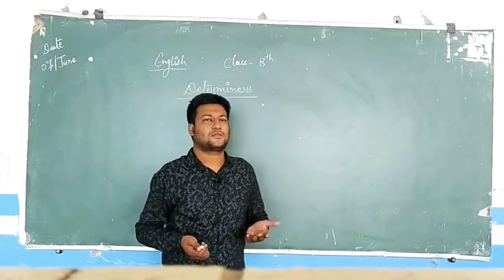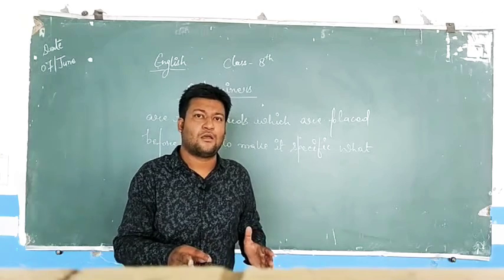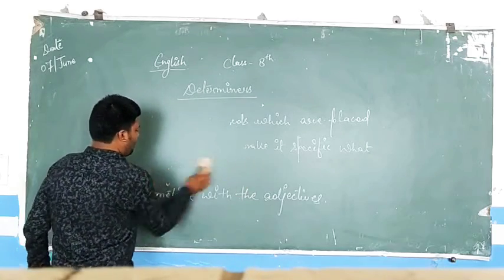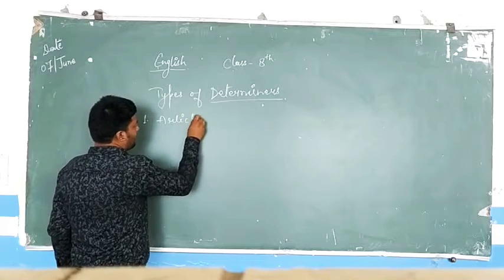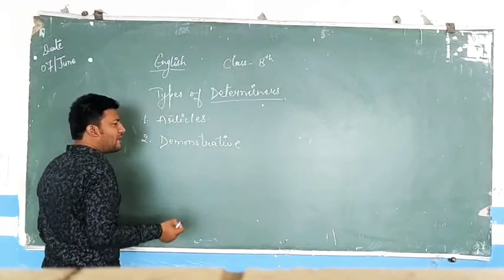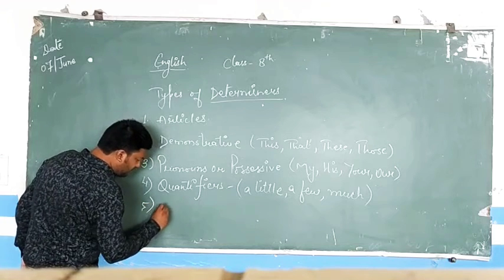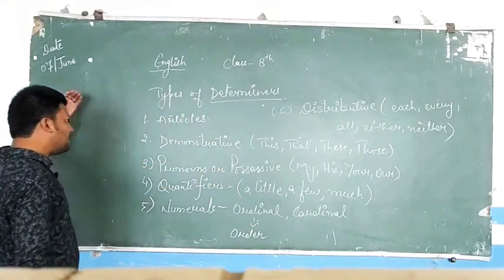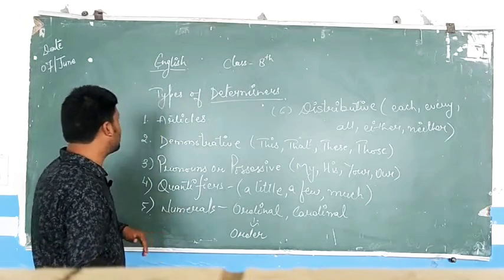8th class english part 1st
Determine